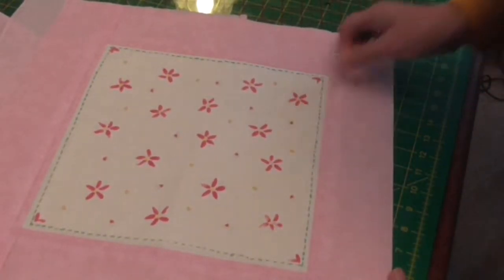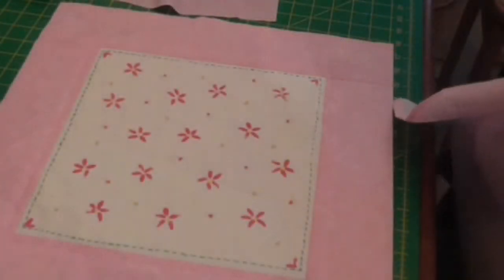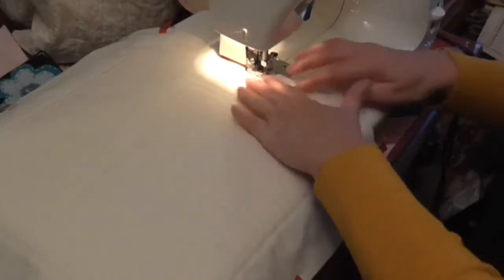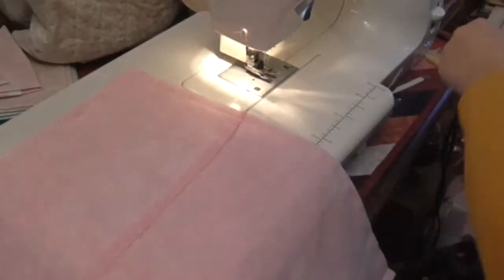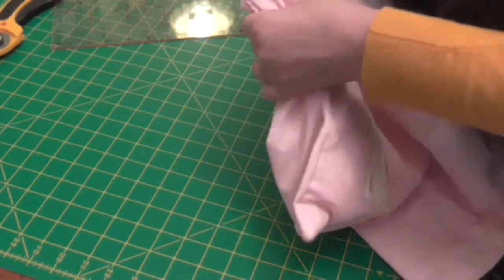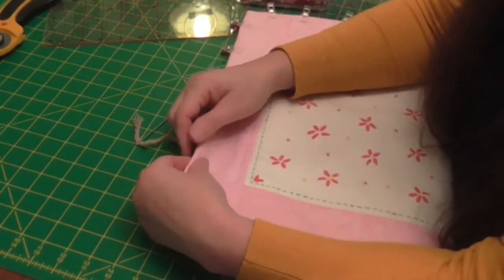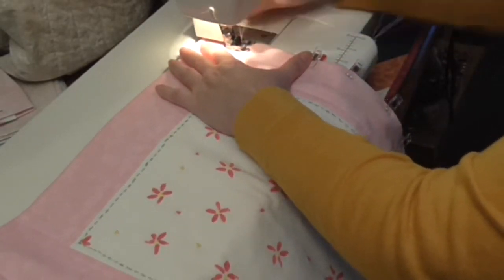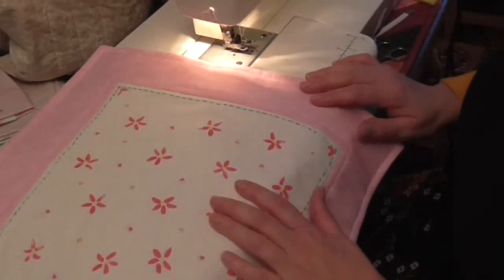Finishing the cushion cover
Add backing layers
Trim seam allowance and across the corners
Turn right way out and clip seam flat
Add final round of stitching